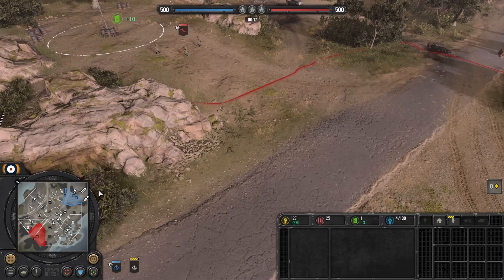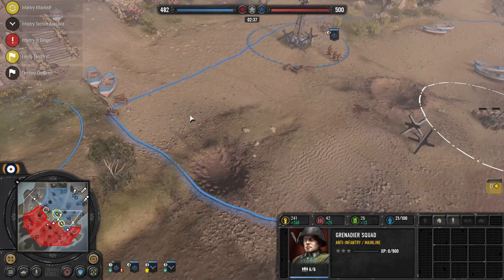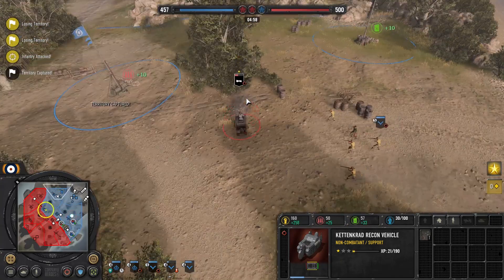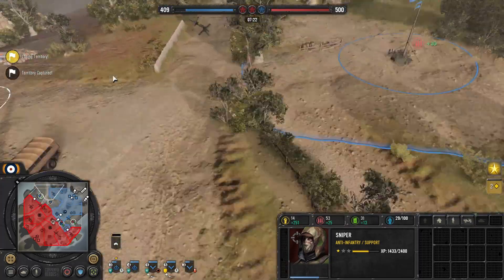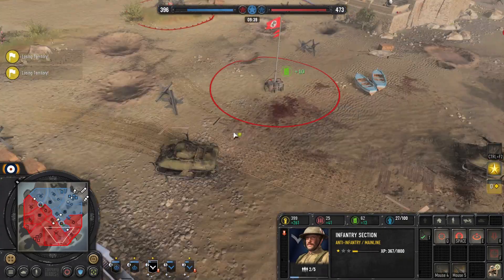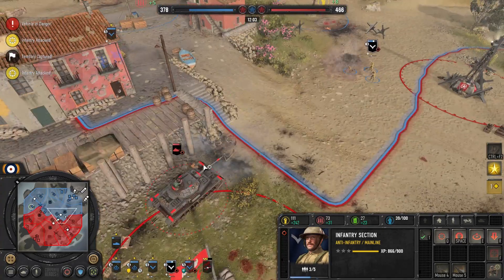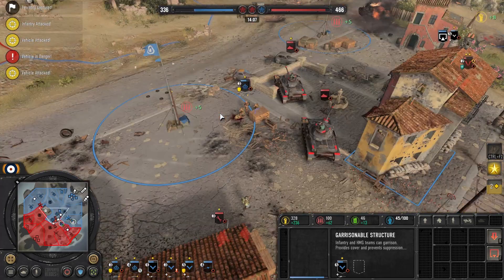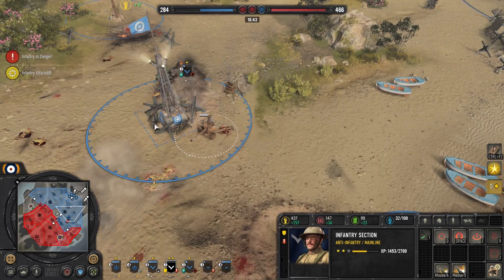COH3 1v1 Brits Vs Wehr - The black prince battle!